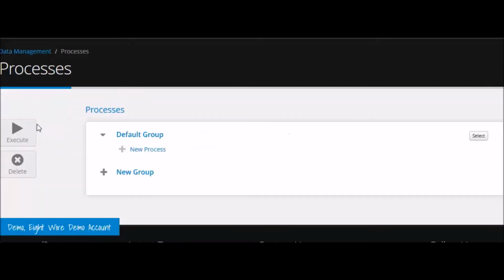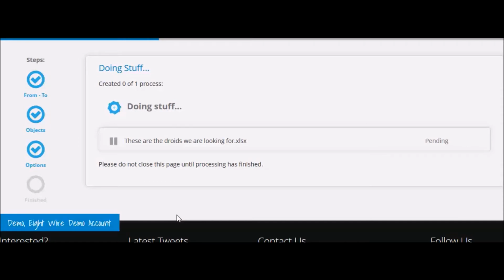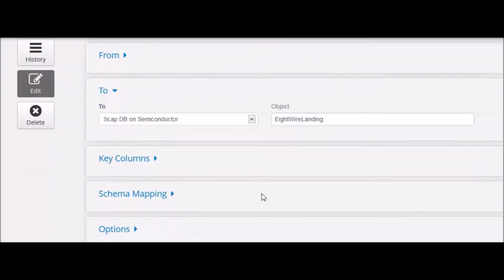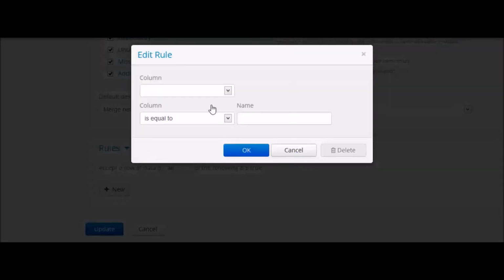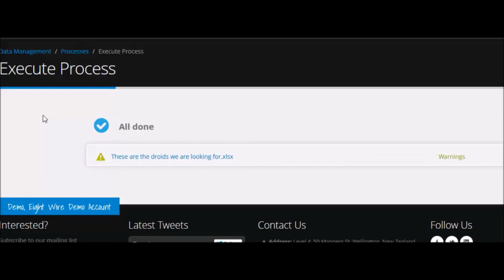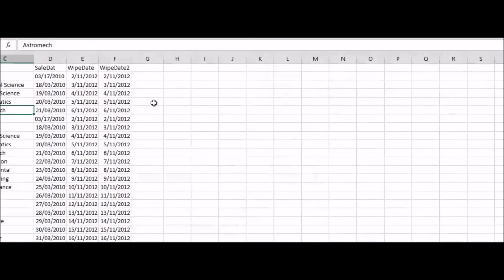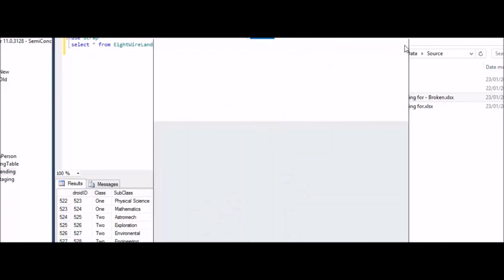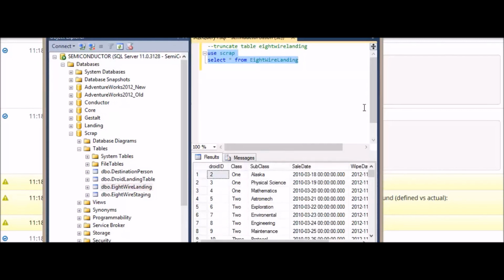Conductor: Rapid Data Integration Made Easy